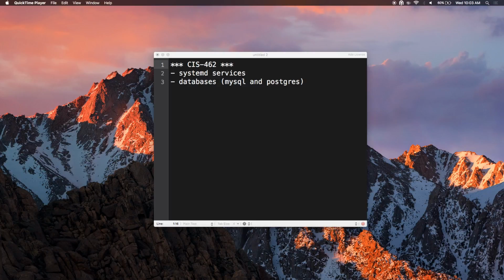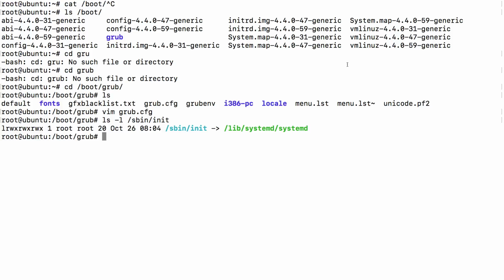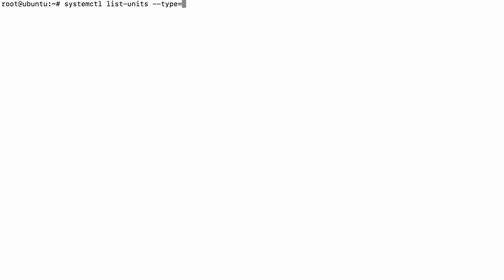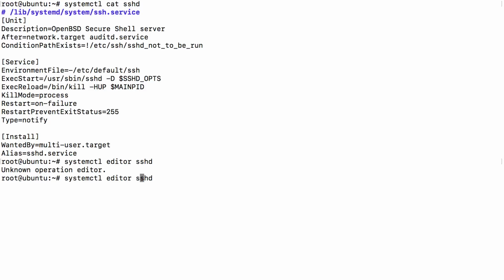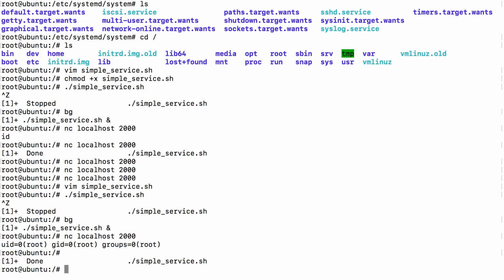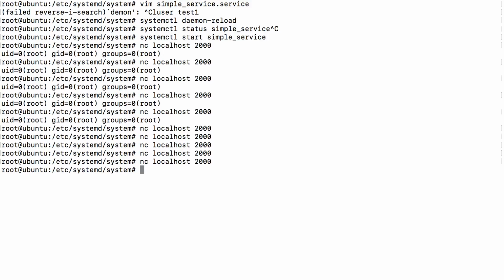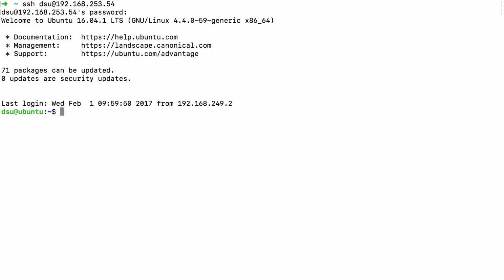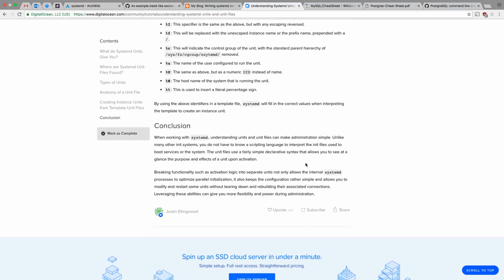[Day 9] Systemd